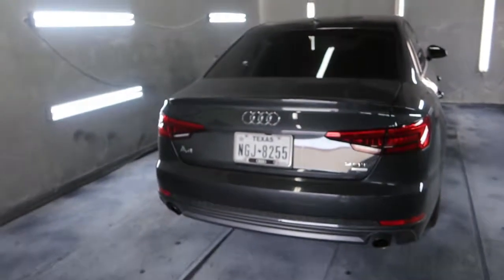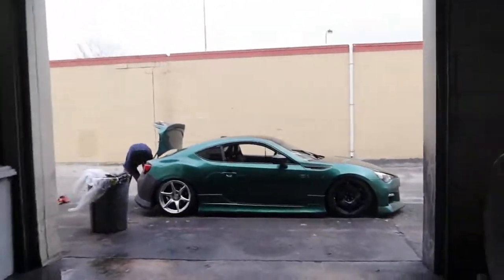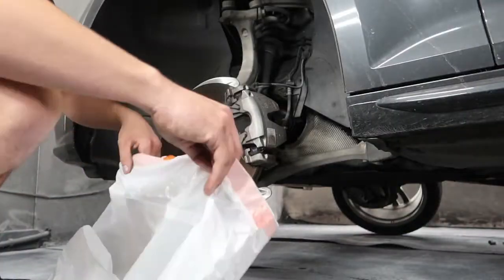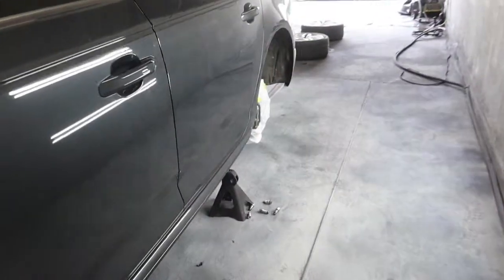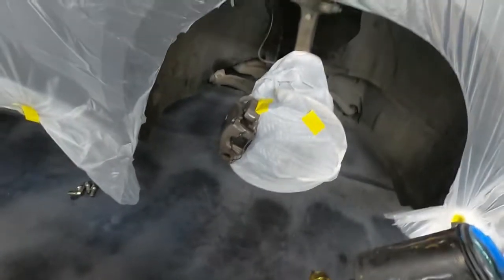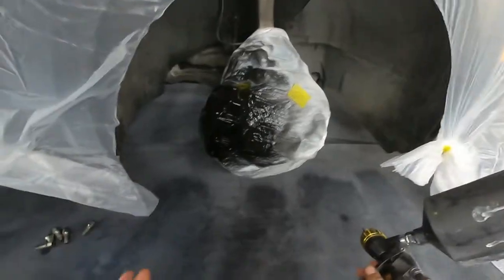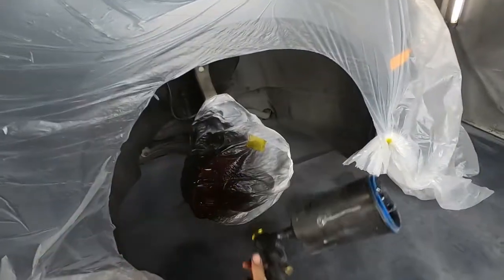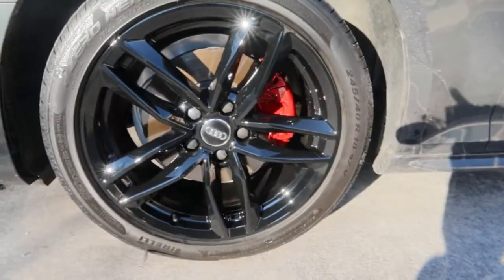LIQUID WRAP WHEELS+BRAKES | HOW TO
getdipped snap: getdipped.co
MY snap: brettertson22